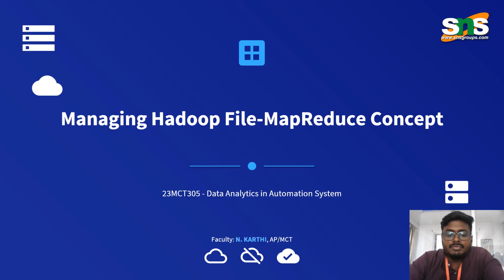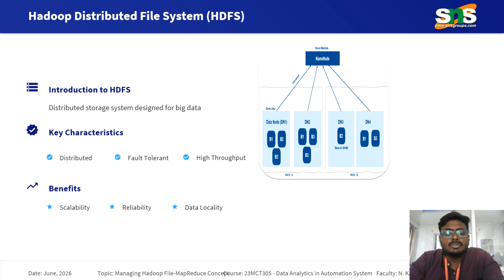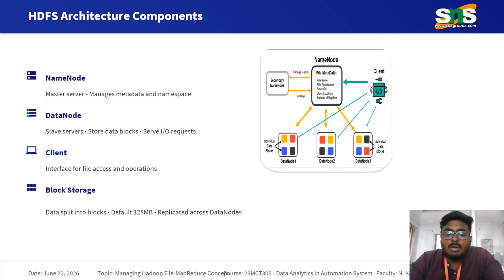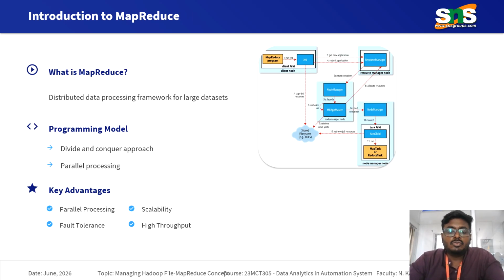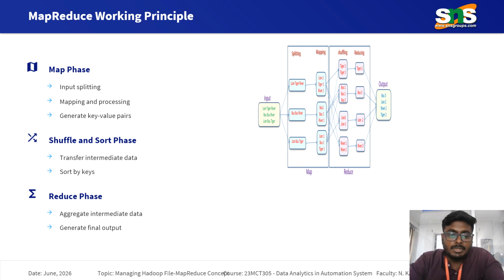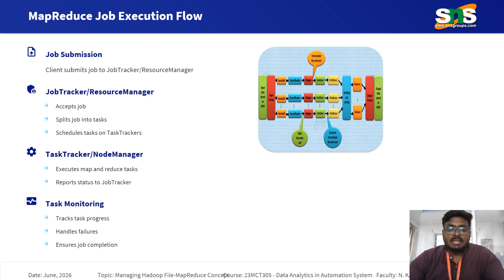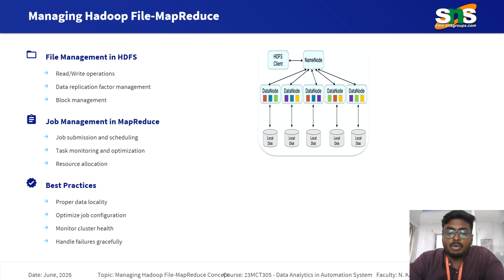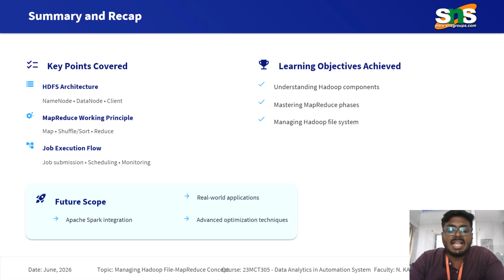Map Reduce Concepts | Data Analytics in Automation System | SNS Institutions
MapReduce ConceptsMapReduce is a programming model in Hadoop for processing large datasets in parallel across a cluster. It breaks big jobs into 2 main phases: Map and Reduce. Plus a Shuffle phase in between.Core Idea:
Move the computation to the data, not data to the computation. Split the work, run it on many machines, then combine results.1. Map PhaseInput: HDFS blocks. Each block = 1 InputSplit.Function: map(key1, value1) → list(key2, value2)What it does: Takes raw data, filters/transforms it, emits key-value pairs.Parallelism: One map task per InputSplit. 1000 blocks = 1000 mappers running at once.Example: Log file lines → map emits (word, 1) for each word.2. Shuffle & Sort PhaseAutomatic: Hadoop handles this, you don’t code it.Steps:Partition: Map output grouped by key. Decides which reducer gets each key.Sort: All values for same key grouped together and sorted.Transfer: Data moved across network from mapper nodes to reducer nodes.Why it’s expensive: